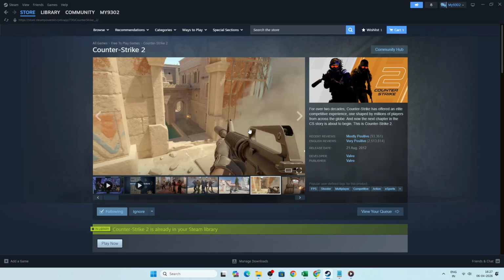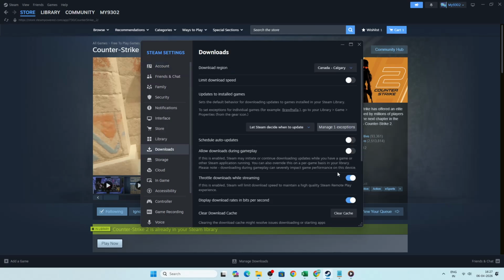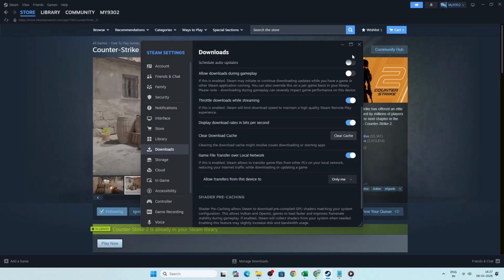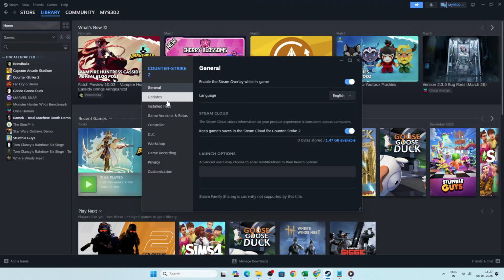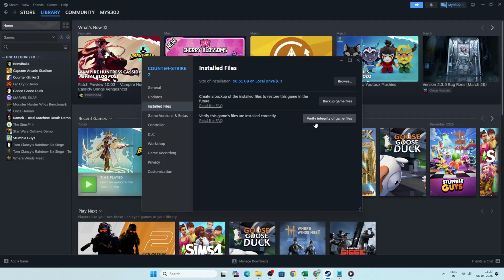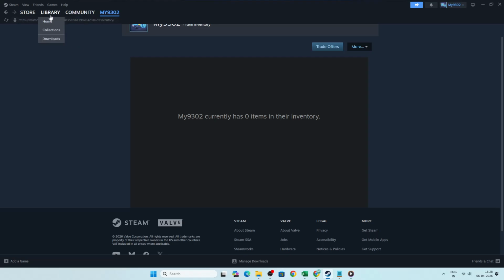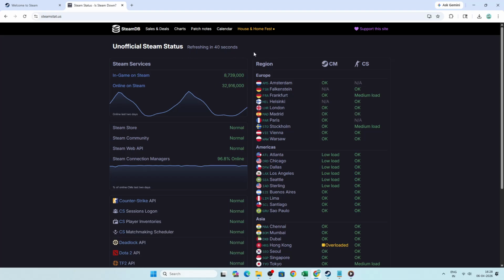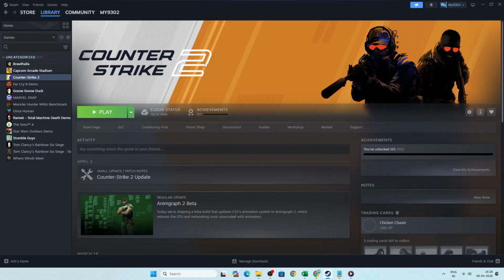How To Fix Steam CS2 Trading Errors Inventory Unavailable (Step By Step)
Learn how to fix Steam CS2 trading errors and the 'Inventory Unavailable' message so you can trade your skins again. This guide explains the best solutions for Counter-Strike 2 inventory glitches and Steam server issues.